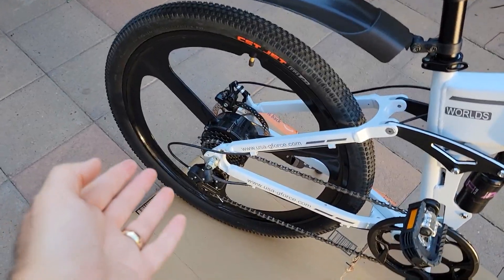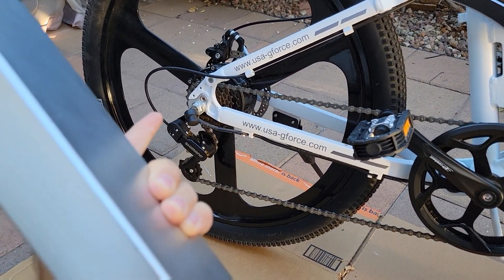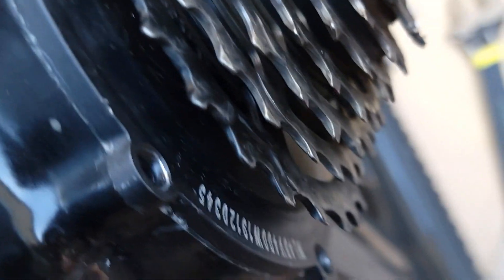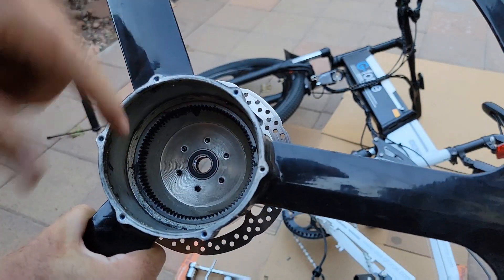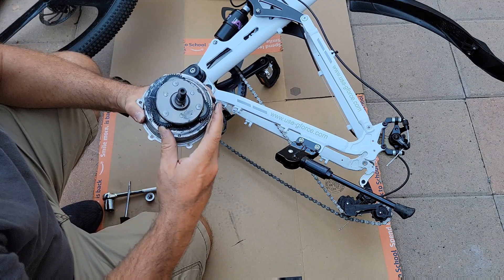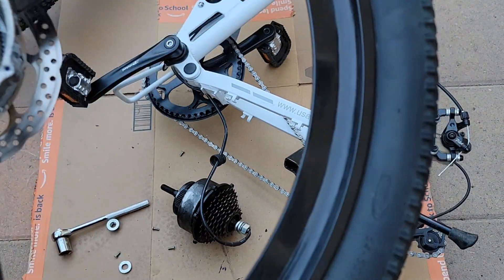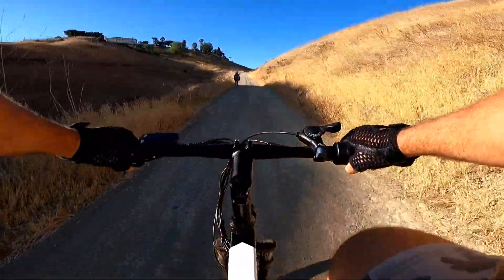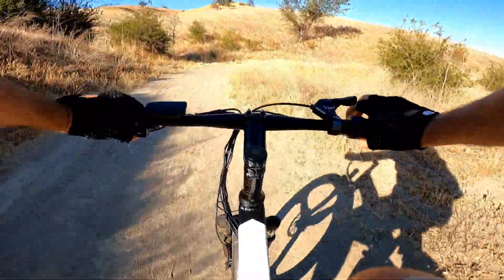What is inside an Electric Bike Motor?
What is inside an Electric Bike Motor?  G-Force S41 Electric Bike
 I decide to make this video to show how the motor looks inside as this motor made some noise and would go faster as before started to make the noise. What do you think the problem in this motor?

Make sure to put Slime in your tube before riding as it will prevent from getting flat
✅ Slime Tube Sealant

The Measurements  are approximately and might vary as this is base of my bike G-force s41

G-FORCE S41 FOLDING E-BIKE 26''X2.1" TIRES
48V 10.4A Lithium-Ion Battery
30-45 miles  Per Charge
Smart Charger
275 lb Payload Capacity
7 speed gear Shift system
80Nm Max Motor Torque
All aluminum alloy The frame material
350W  Motor Power

G-Force S41  Folding Electric Mountain Bike
🚲Powerful performance: Ebike S41 is equipped with a 350W brushless motor and a 48V 10.4A removable battery,Max speed 25MPH, and the Max range 40 miles. Ebike Provide sufficient power and cruising range to meet your off-road needs.
🚲Brake and shifting system: Ebike S41 adopts professional Shimano 7-speed gears, which is more adaptable. The front and rear wheels of electric bicycles use separate disc brakes, equipped with front fork shock absorption and rear suspension, making riding more comfortable and safer.
🚲High-performance accessories: Ebike S41 adopts a high-strength aluminum alloy frame. The Ebike S41 is equipped with a 3-speed smart LED display and a high-quality controller. It has three speed modes for you to choose from to meet different riding speeds. It is equipped with lights And electronic bell.
🚲Three riding modes: Ebike S41 has three riding modes, electric bicycle, ordinary bicycle and auxiliary bicycle. You can easily switch between the three modes according to your own needs, and you can enjoy comfortable riding and exercise. Foldable design makes carrying more convenient.